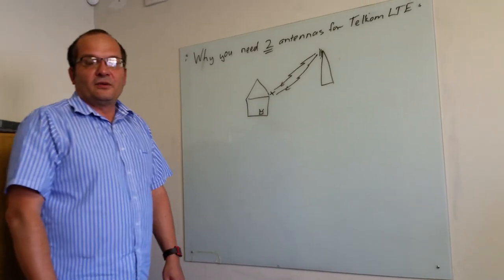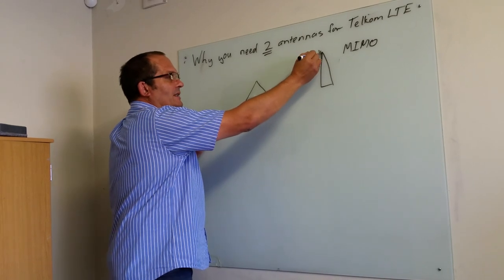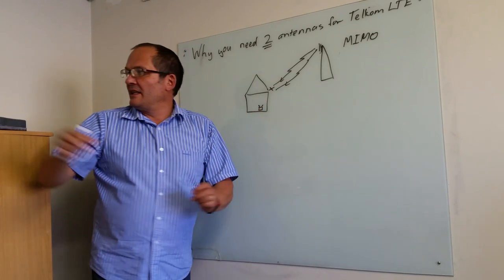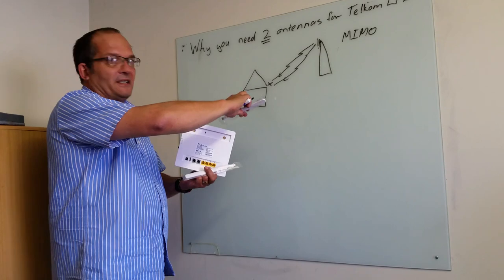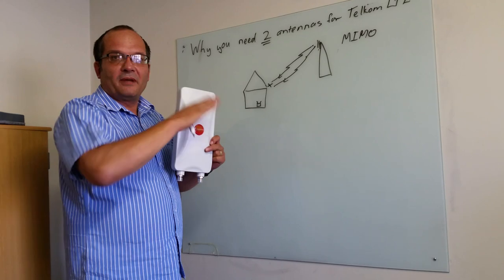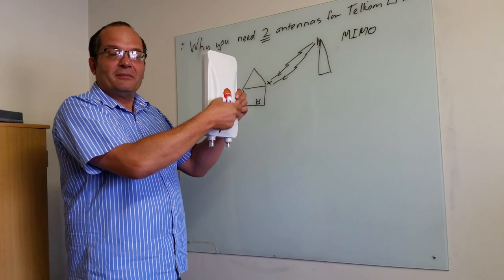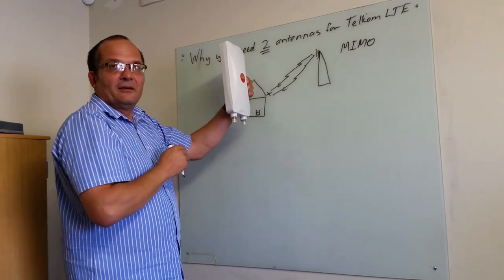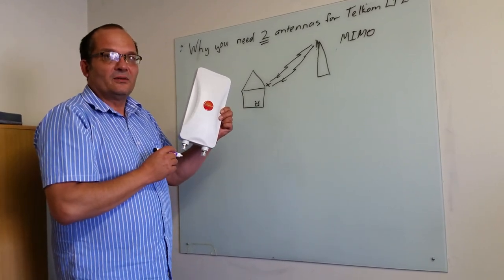Why do you need two antennas for the best LTE?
There are definite benefits to mounting an antenna outside your house off office if you are using Telkom LTE. This is in fact the case for any mobile operator. In this MiniByte - you can find out why.
Do you have any RF related questions you want answered quickly and simply? Send us your question and we will attempt to answer it in 2 minutes or less.

2021 June updated